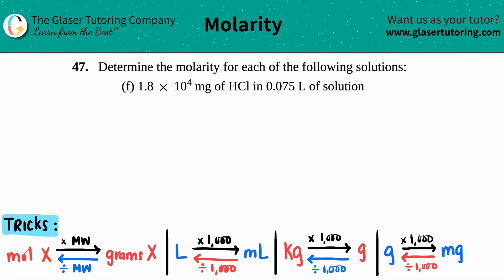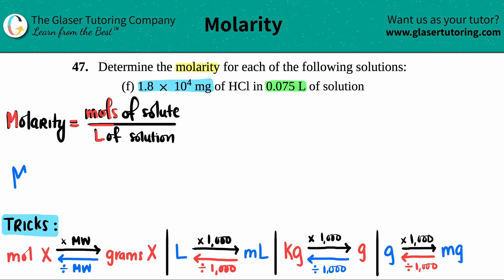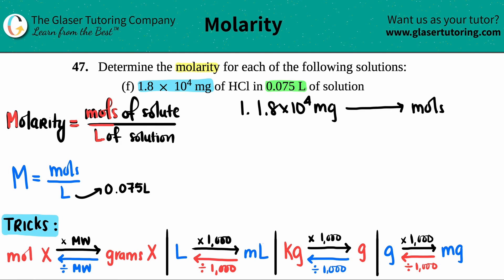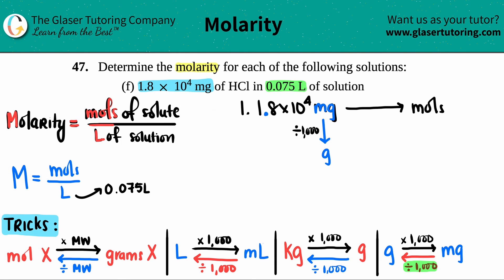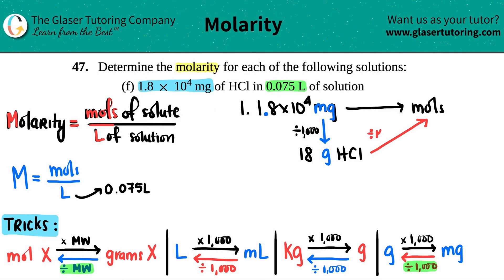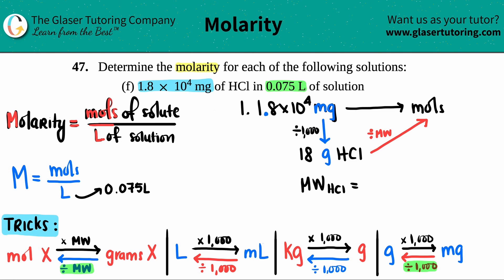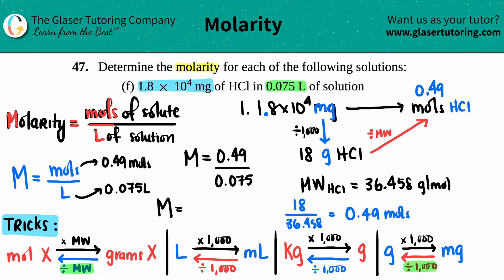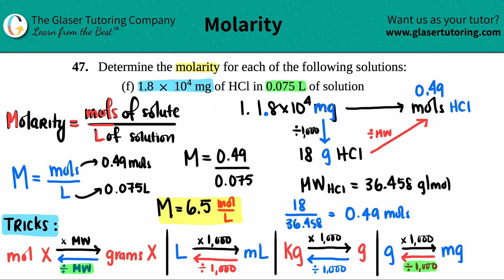3.47f | Determine the Molarity: 1.8 × 104 mg of HCl in 0.075 L of Solution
Determine the molarity for each of the following solutions:
1.8 × 104 mg of HCl in 0.075 L of solution